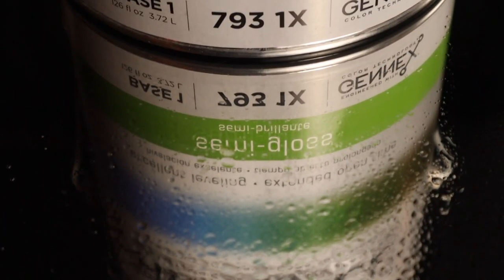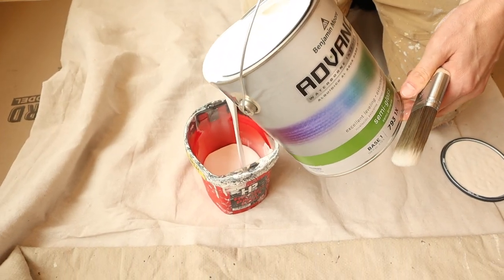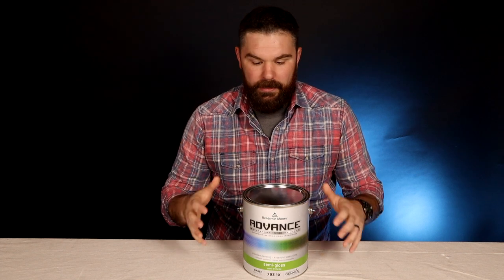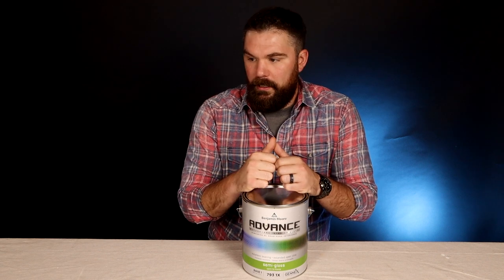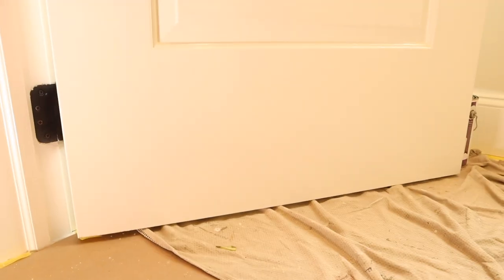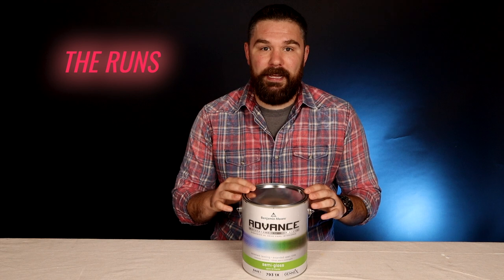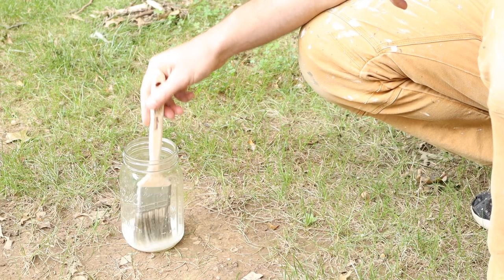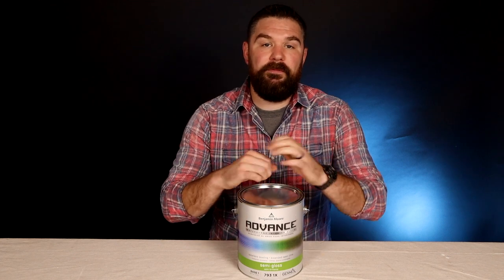Benjamin Moore Advance | Pro Painter Reviews